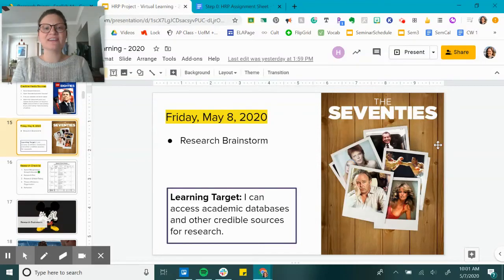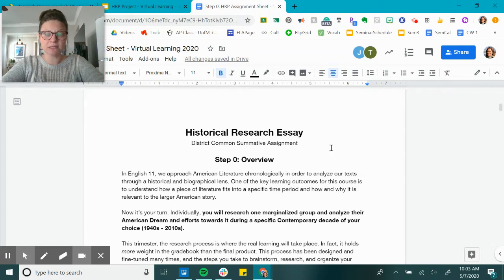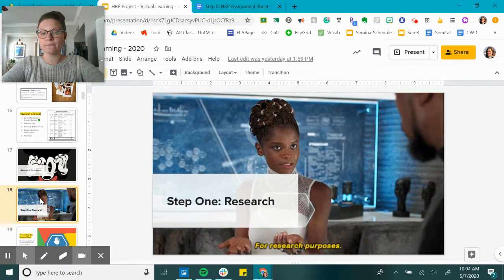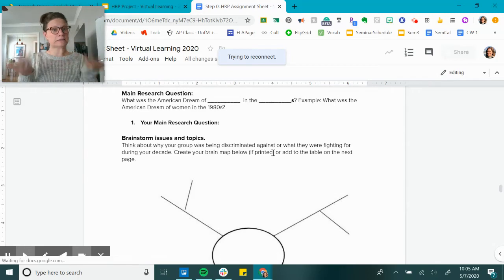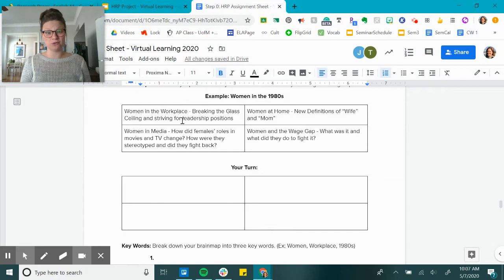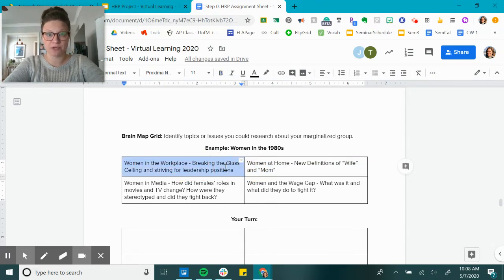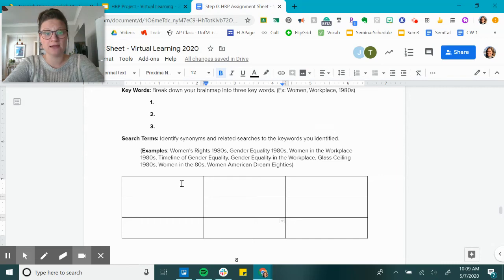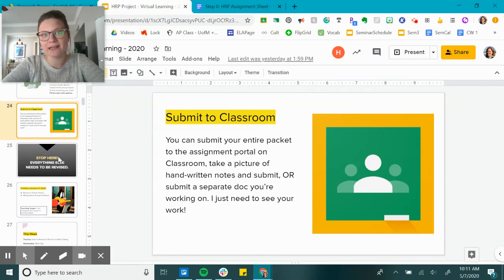11B - 5.8.20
Research Brainstorm